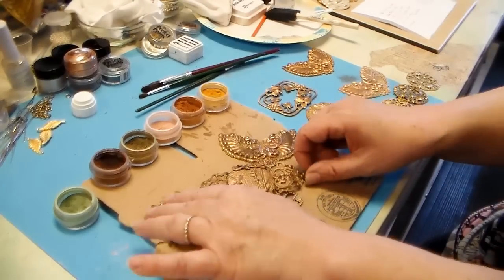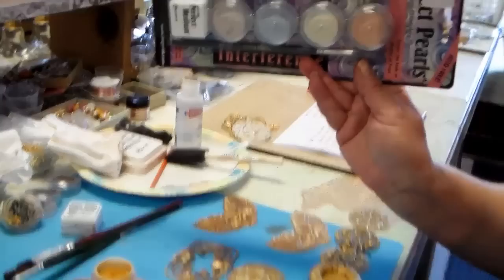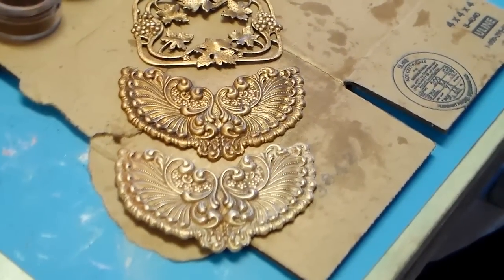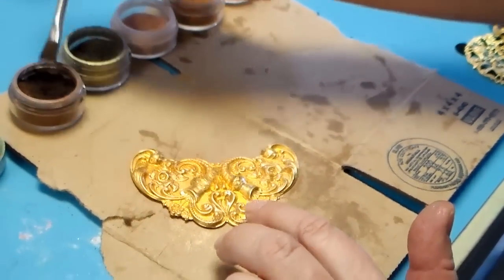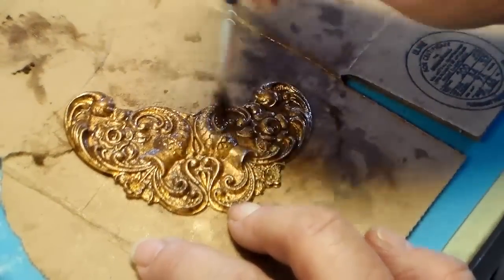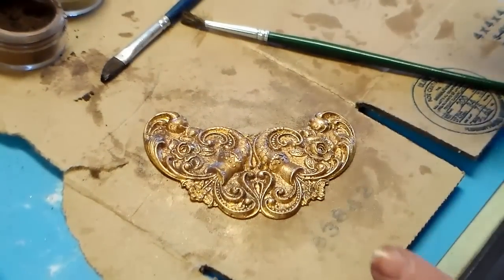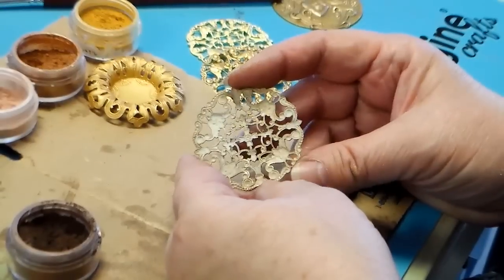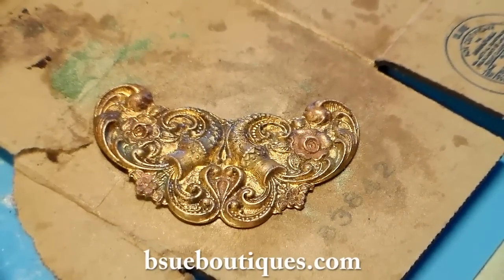Dark Patinas on Raw and Gold Plated Brass Stampings with Perfect Pearls, B'sue Boutiques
Learn another great way to apply dark, layered finishes on raw and satin matte gold plated brass stampings by using Ranger Perfect Pearls. In this video I used two types of embossing ink with the Pearl embossing powders: Perfect Pearls Perfect Medium, as well as Stampendous clear embossing ink in the dauber bottle. It's fun to apply the dark pearlescent Ranger powders over the embossing inks, teasing the brass with bits of color, buffing it out, applying more, watching it flow when you do a final seal coat with matte spray lacquer. The item, or SKU numbers of the pieces used in the video are not only called out, but they should be clickable for you. This way you can go straight to the site and grab items you want. The items used: FIG09328 cornucopias Victorian centerpiece stamping, FIG0632 Grecian lady medallion, FIG05022 Victorian wings, FIG0631 rectangular grapes, leaves stamping and FIL03040, which is the 49mm round filigree. All of these items are RAW, unplated brass. B'sue also used SMG04482 in the Russian Gold Plated comparison part of the video, which is satin matte gold, and 18k gold precious metal plating. The cappucino Perfect Pearls over the SMG is the closest thing yet we've been able to do to mock the RGP finish we used to carry, which is very much like the old Miriam Haskell finish. along with many other mixed media products and thousands of brass stampings and design elements. We carry quality, US-made brass stampings of rich-low brass with the best plating finishes money can buy. Thanks for visiting with us and for enjoying this FREE video class. Why not come and join us at the B'sue Boutiques Creative Group at Facebook? And as always, we thank you for the appreciation you show for the videos by your patronage of the website. There are more tutorials and learning materials there, as well as inspiration boards of beautiful work done with our products.